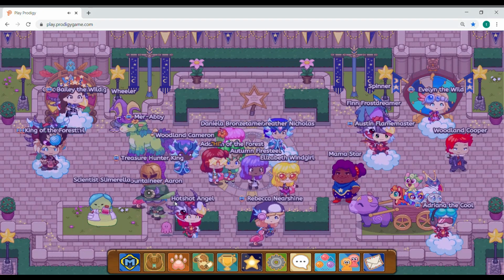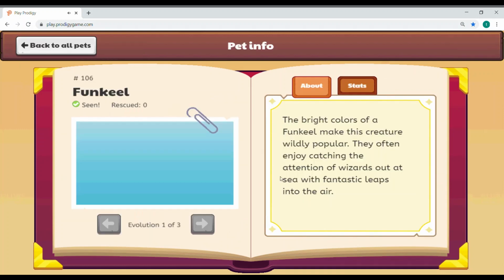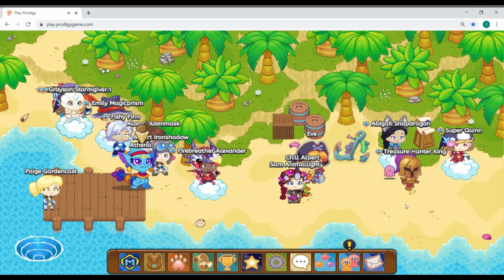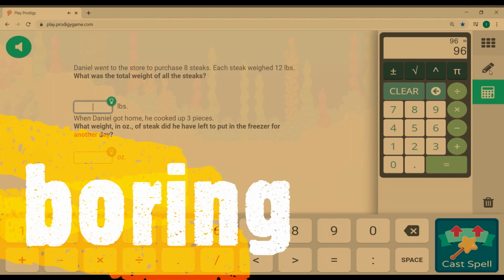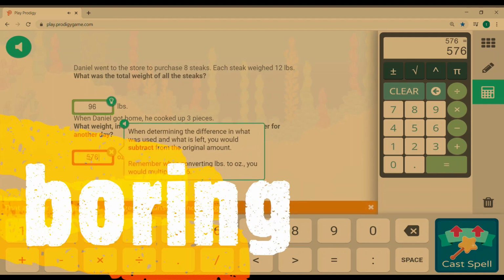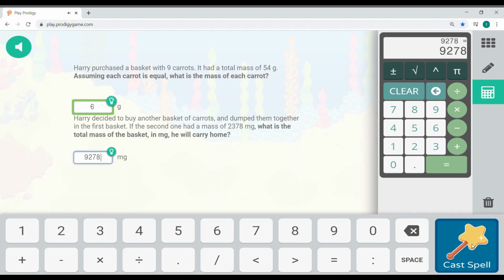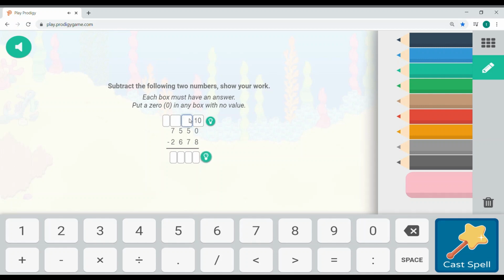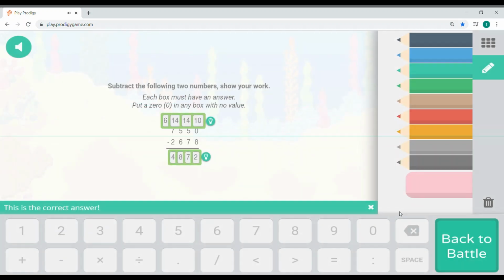how to get a fathom in prodigy